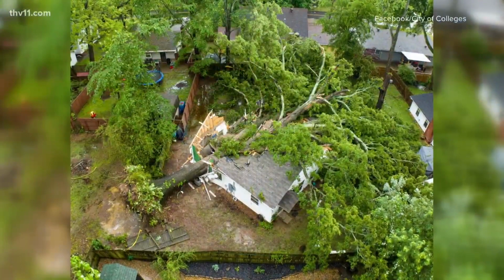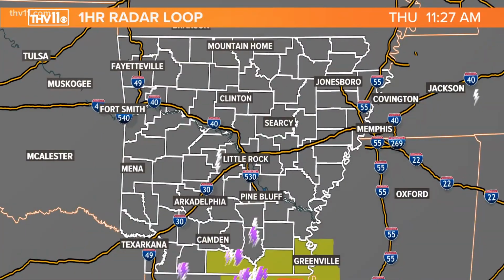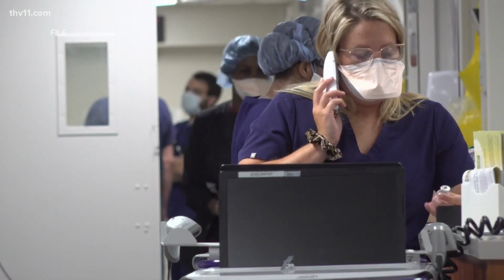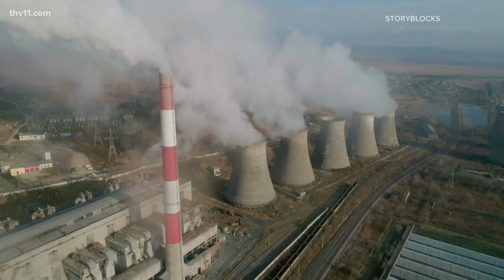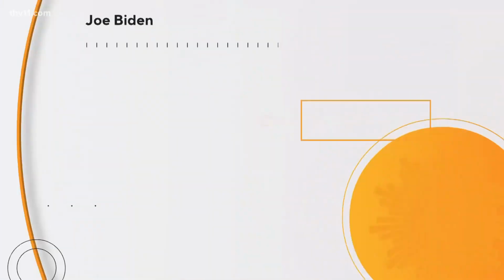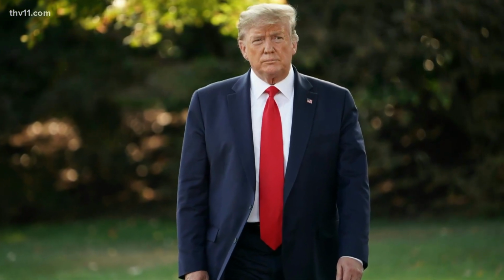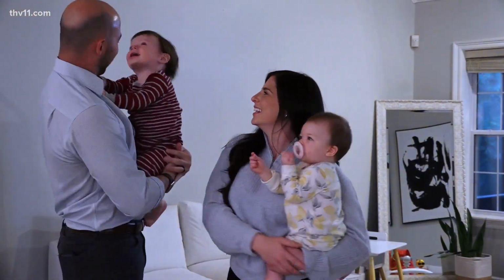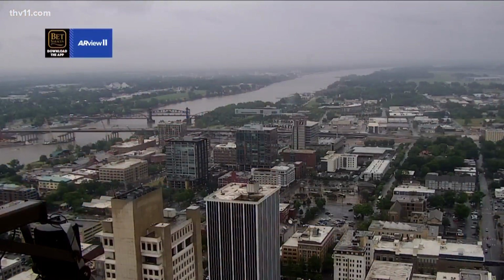Arkansas's top news stories | May 11, 2023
Jurnee Taylor presents Arkansas's top news stories for May 11, 2023, including a local family who claims their baby monitor was hacked and the end of Title 42.